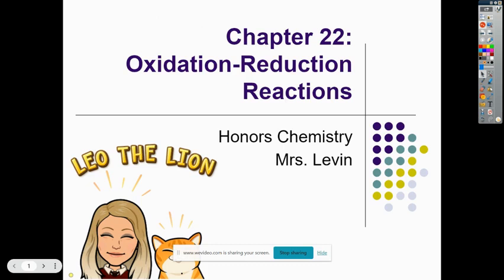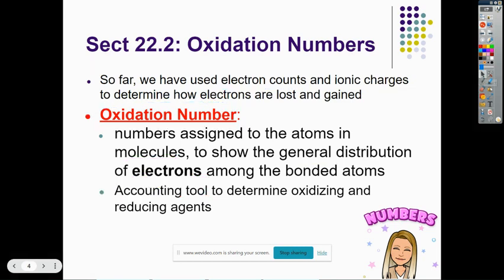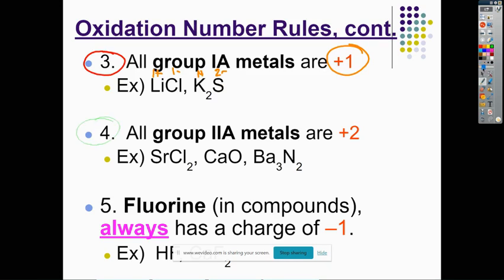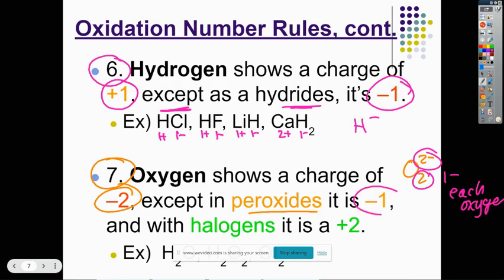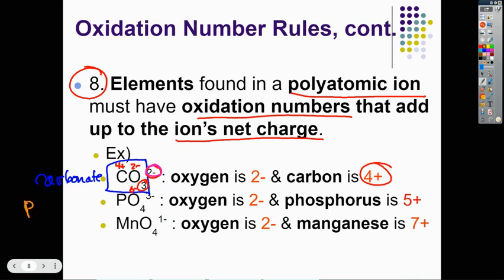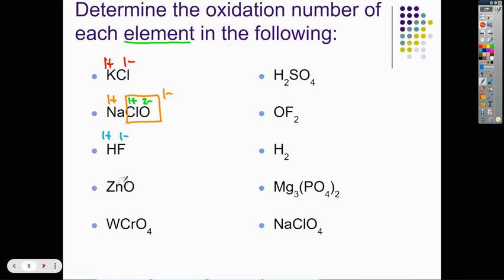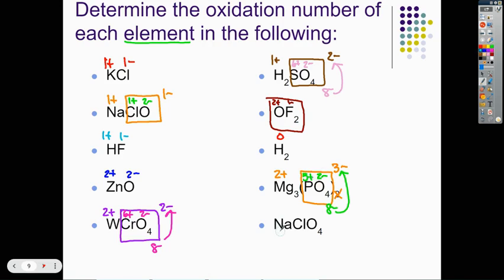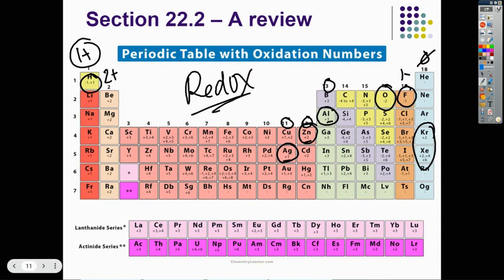Assigning Oxidation Numbers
Ch 22: Oxidation-Reduction begins with reviewing how electrons are distributed in ionic bonds and how we can assign electrons within covalent bonds as well as poly-atomic ions.